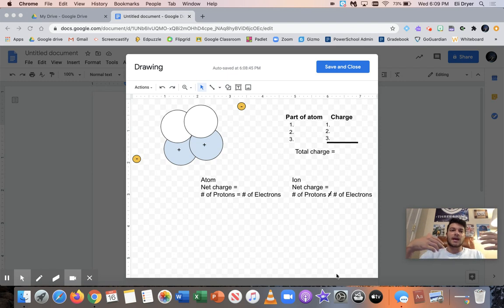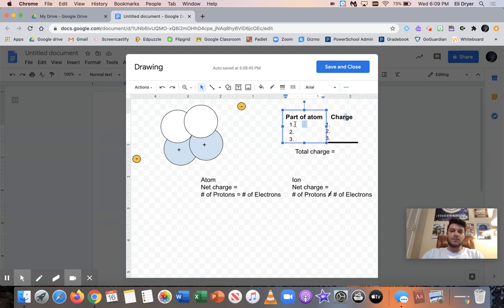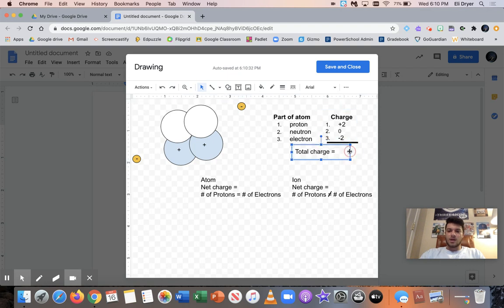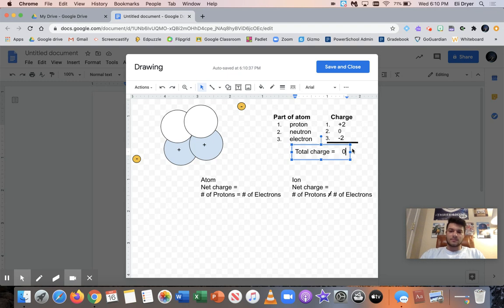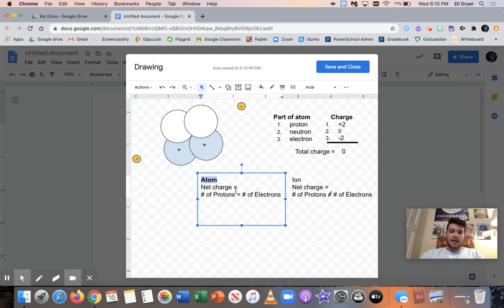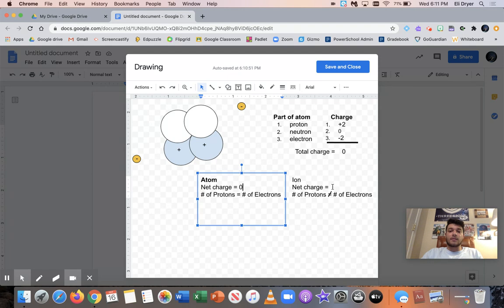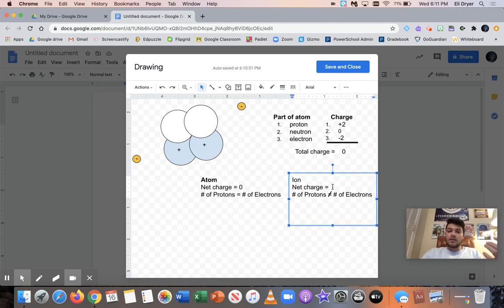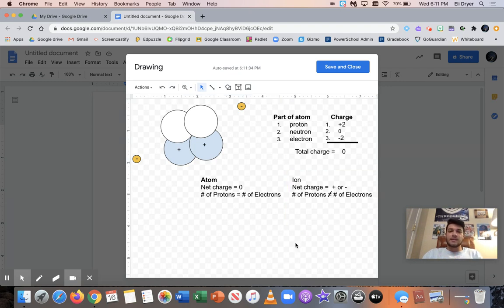Why the number of protons = the number of electrons